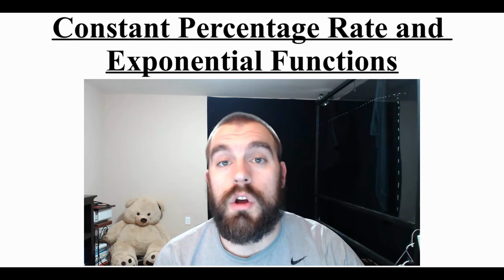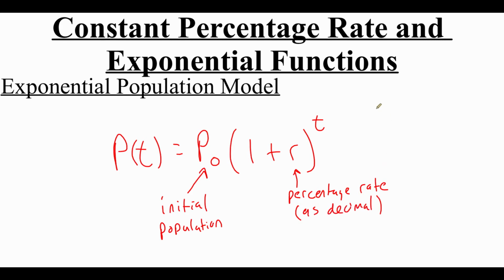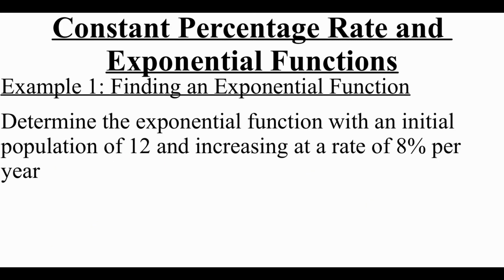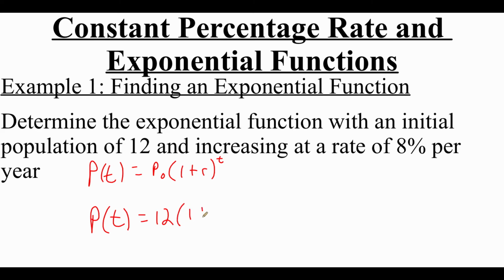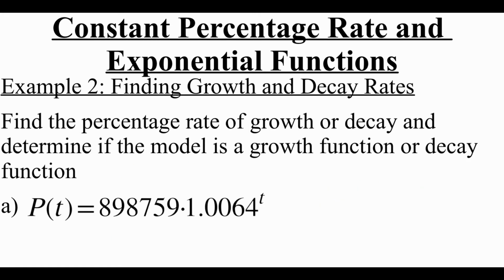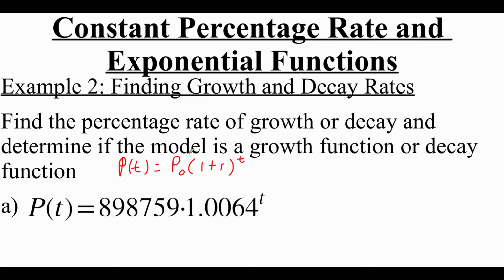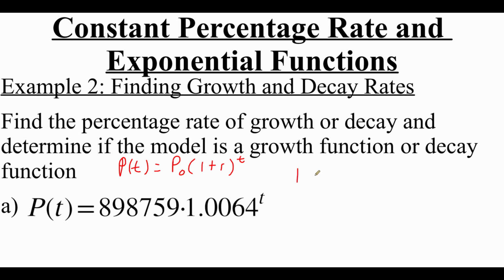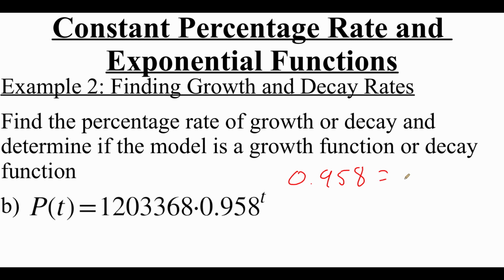3.2.1 Constant Percentage Rate and Exponential Functions